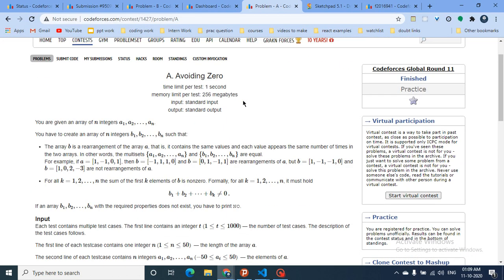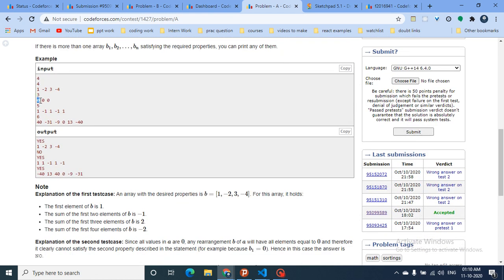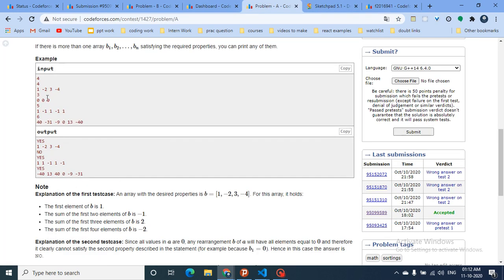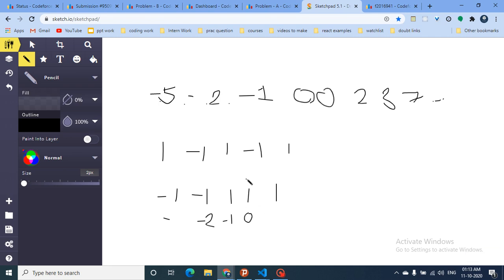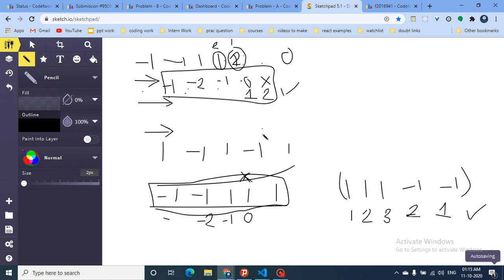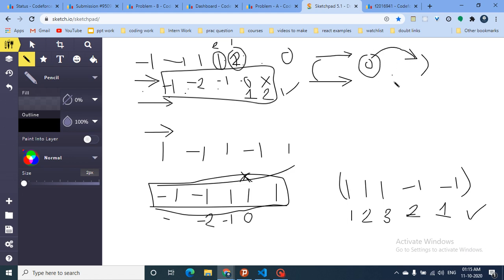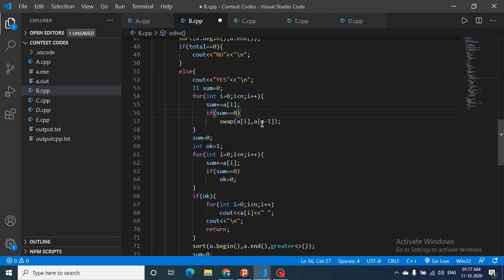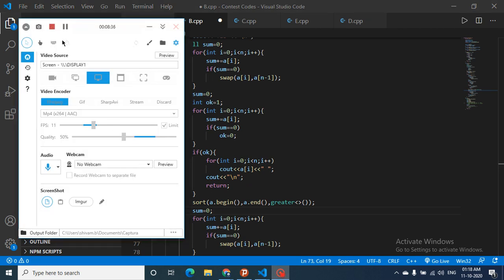A. Avoiding Zero | Codeforces Global Round 11